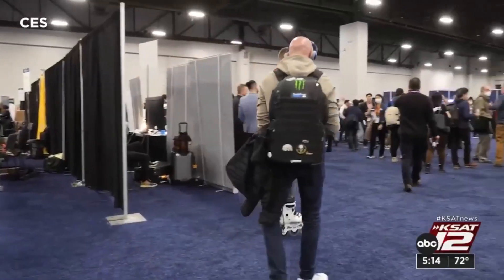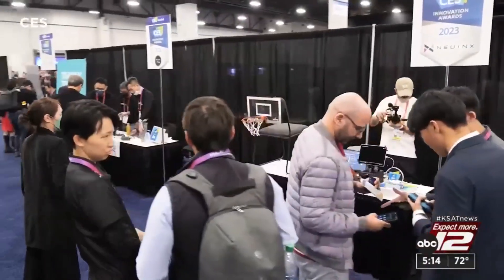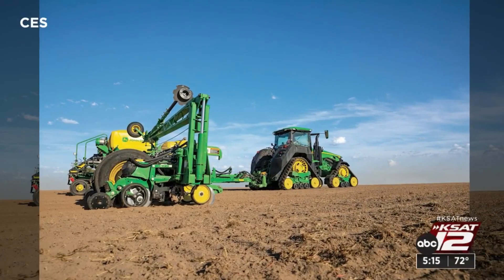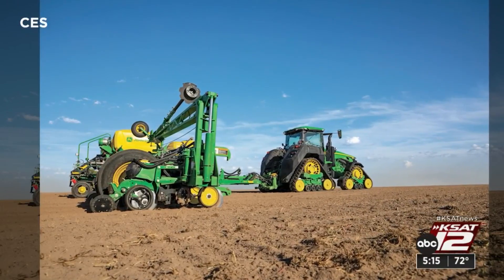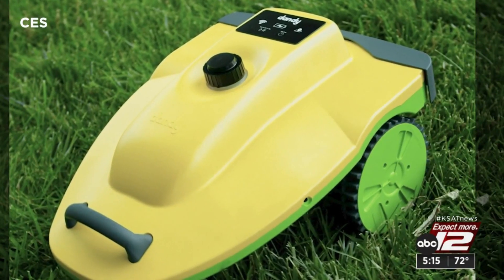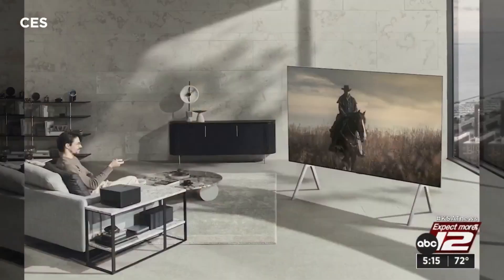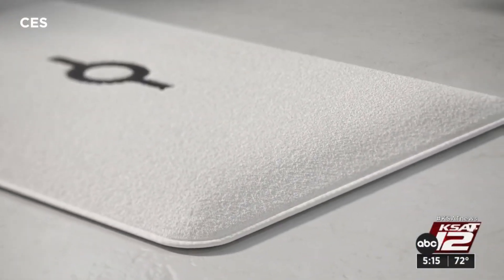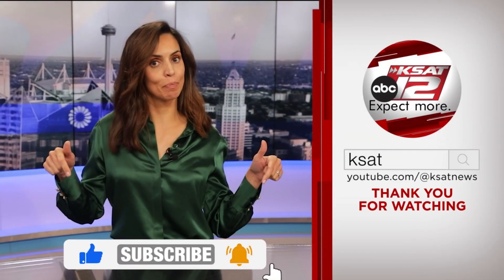Robots, AI, quirky tech products debut at Consumer Electronics Show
Innovation, some of it pretty quirky, is on full display at the Consumer Electronics Show in Las Vegas this week.